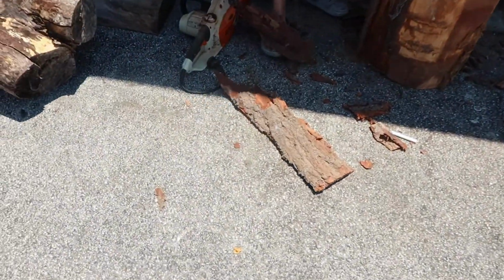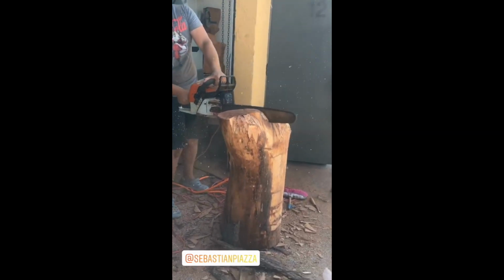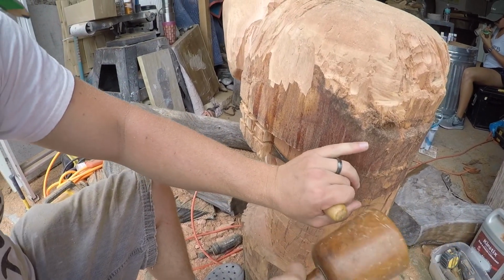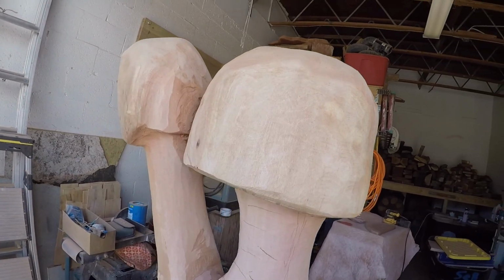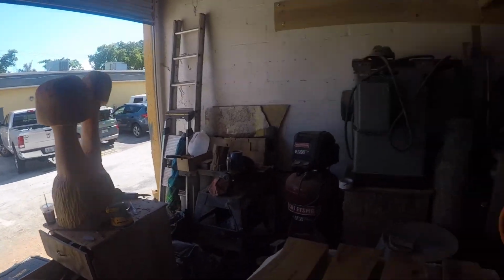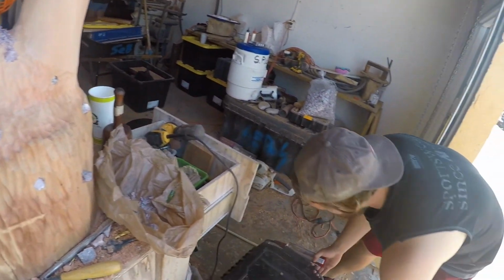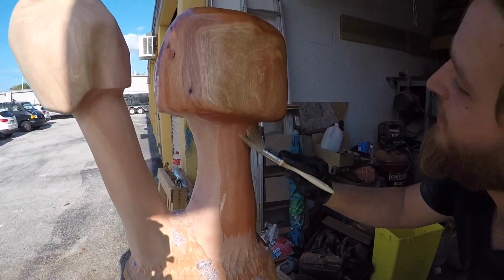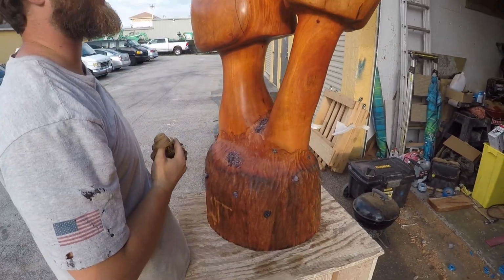How to Sculpt a Wood Mushroom (From Start to Finish) 🍄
A Mushroom Masterpiece unlike anything else ever created. Sculpted from Cuban Mahogany. The process took about 56 hours total over a 2 week span. 🍄